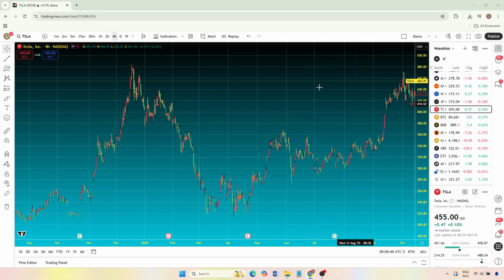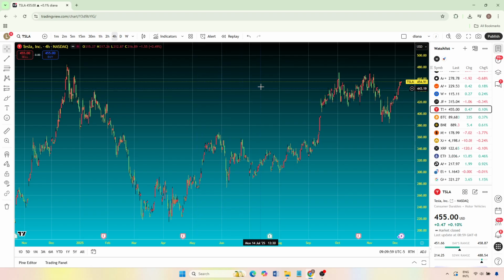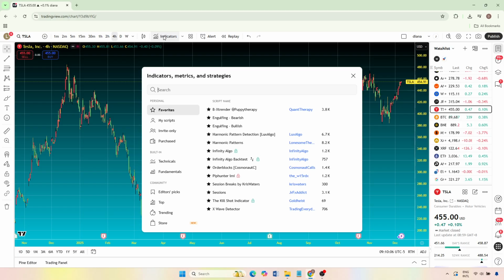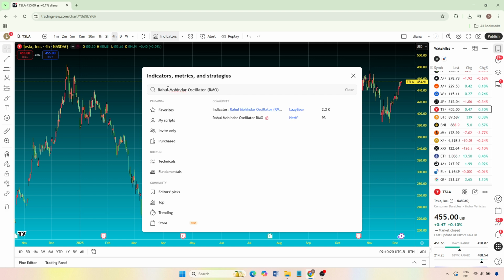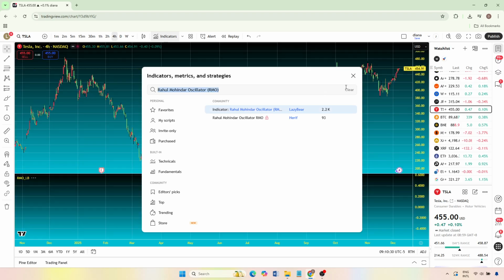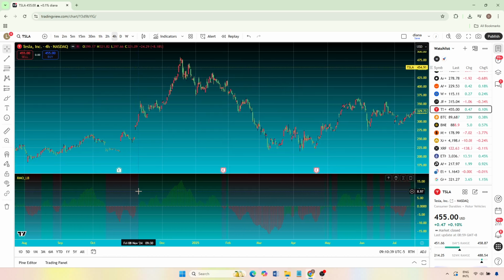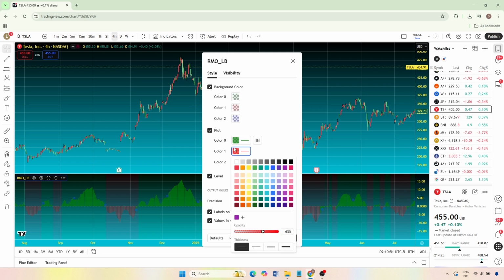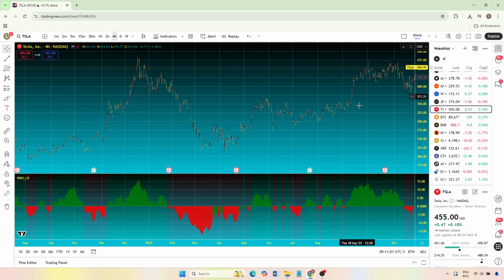How To Add Rahul Mohindar Oscillator RMO Indicator In Tradingview Pro (Quick And Easy Guide)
Learn how to add the Rahul Mohindar Oscillator (RMO) Indicator in TradingView Pro with this quick and easy step-by-step guide. This tutorial teaches you how to apply the RMO indicator for precise trend identification and market momentum analysis. Perfect for traders aiming to boost their TradingView charts with advanced oscillator tools.